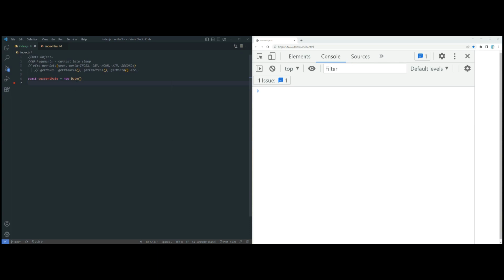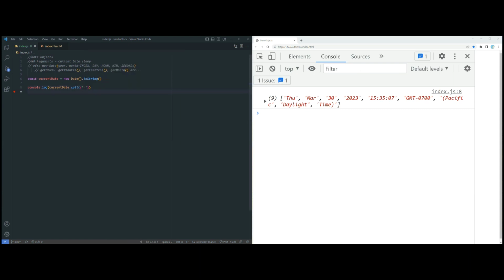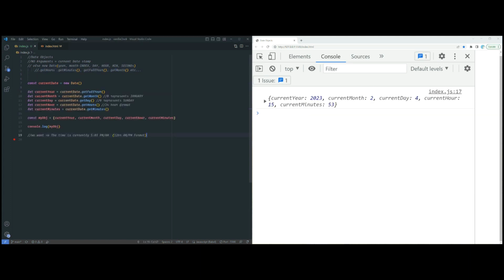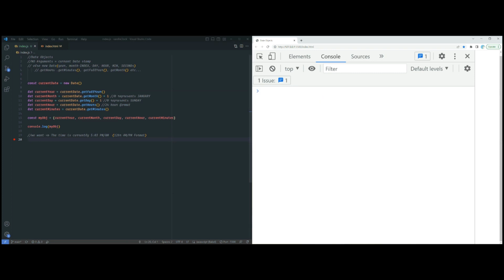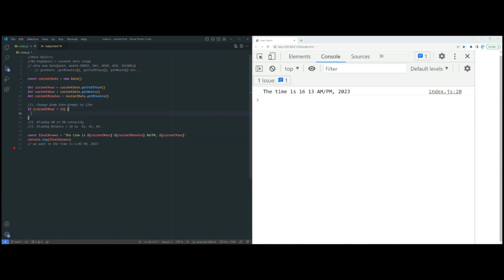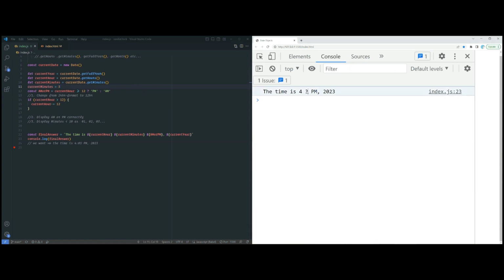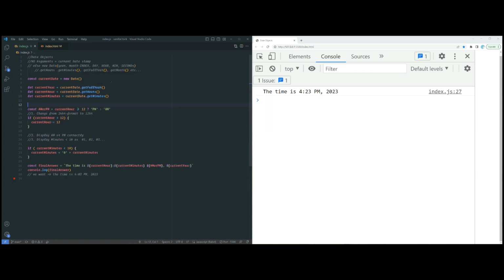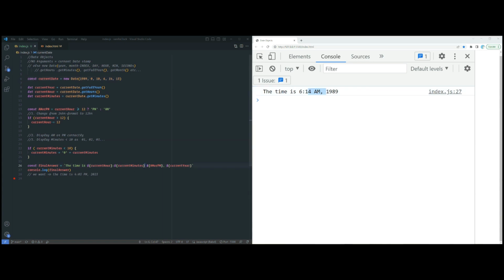JavaScript - Working Basic Date Objects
Get 12 hour AM/PM Time from Date Obj